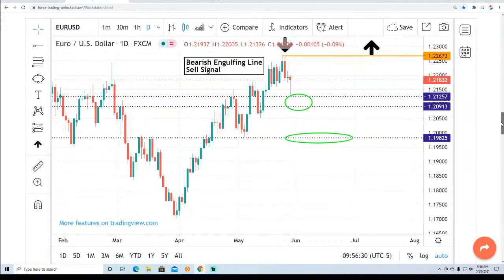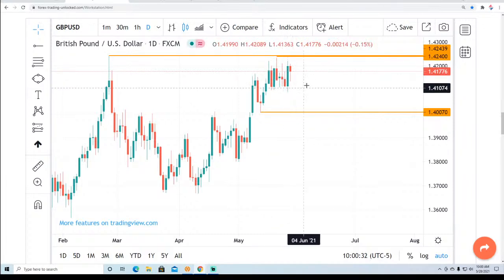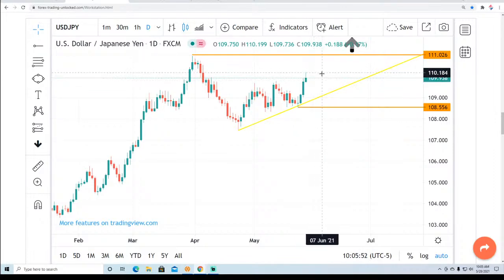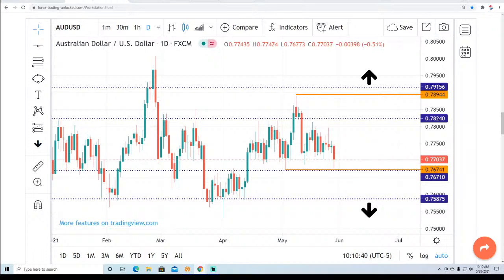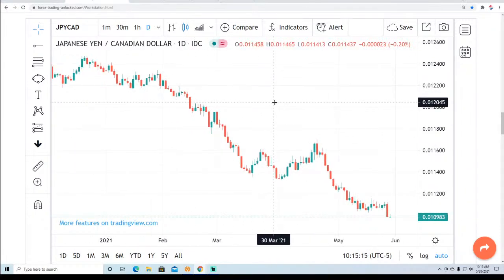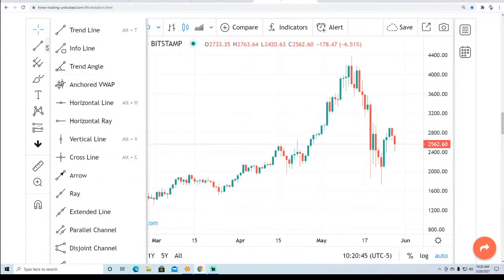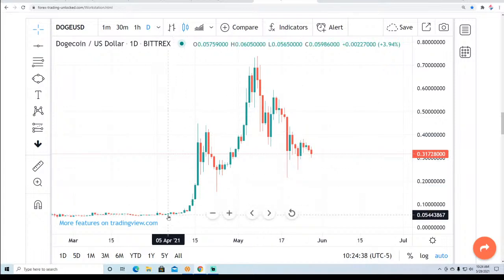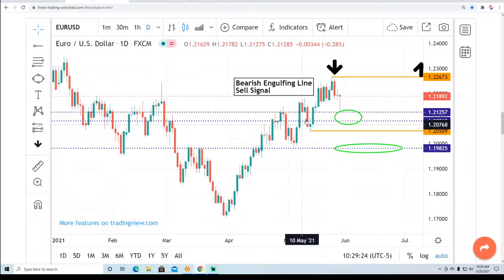Forex Trading Analysis For May 28, 2021